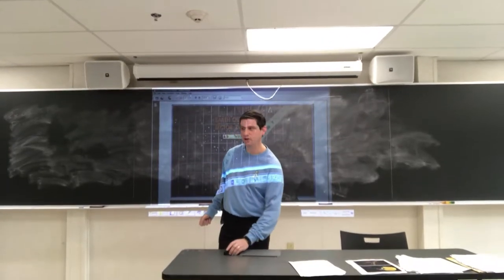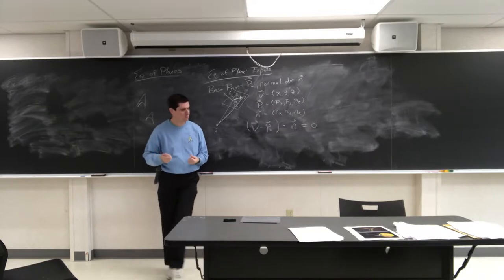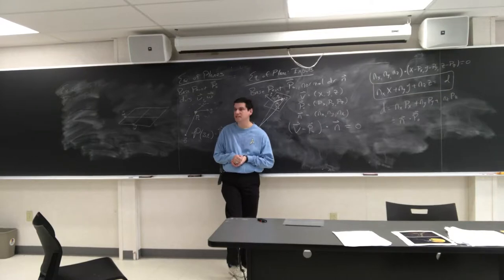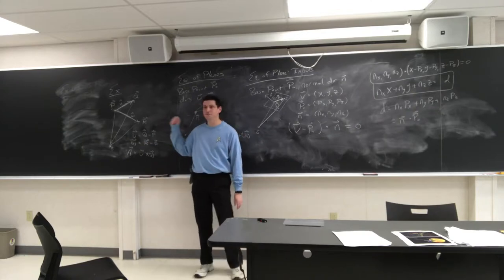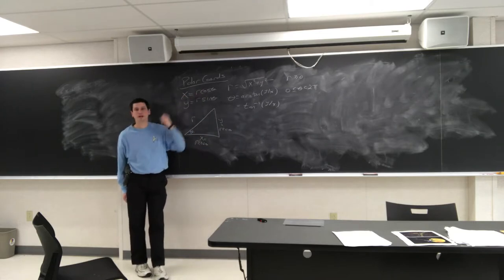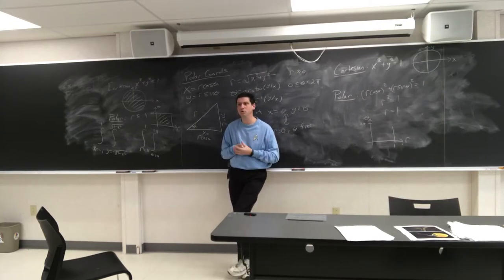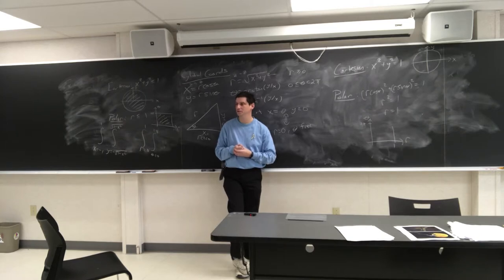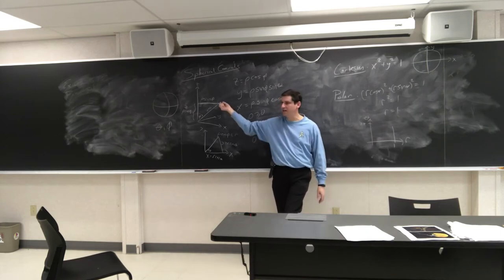Math150Sp18 Lec05 Sec2 EqPlanesCoordSystems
Math 150: Multivariable Calculus, Section 2: Lecture 5, February 9, 2018: Equations of Planes, Polar Coordinates, Cylindrical Coordinates, Spherical Coordinates, Level Sets